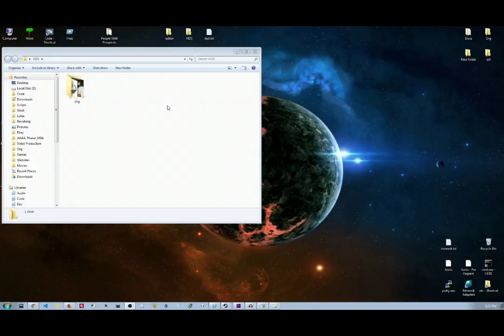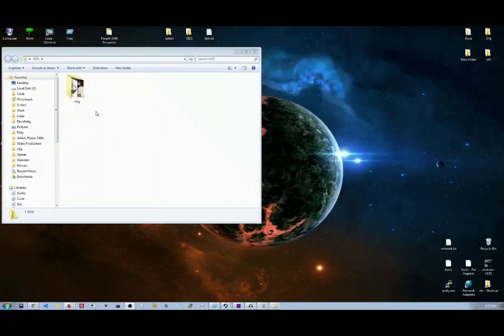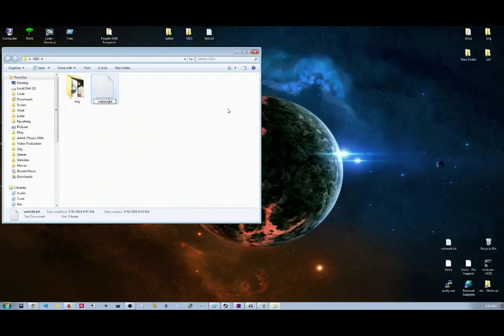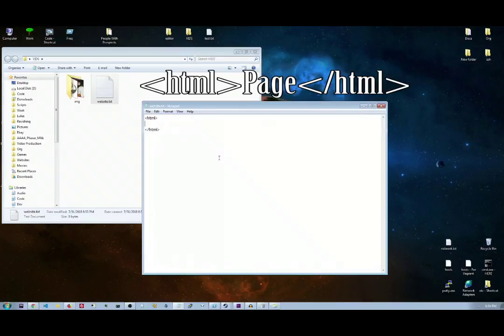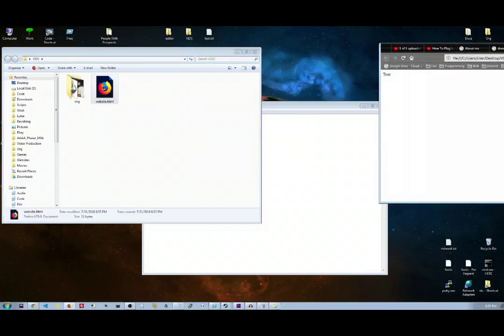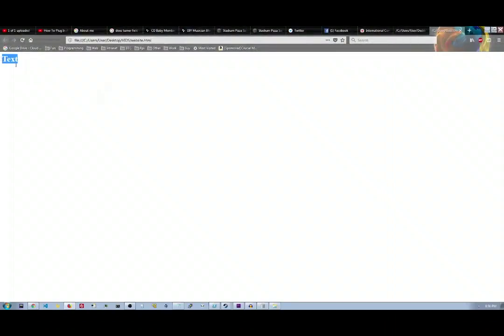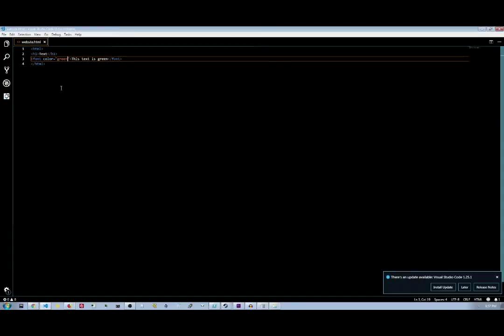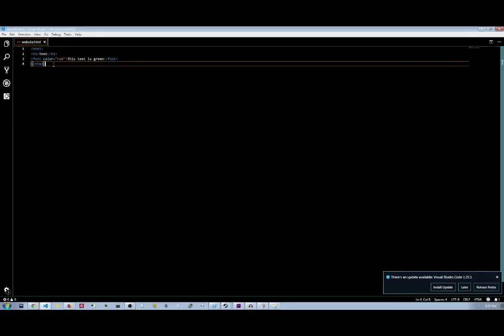How To Make a Website From Scratch in HTML